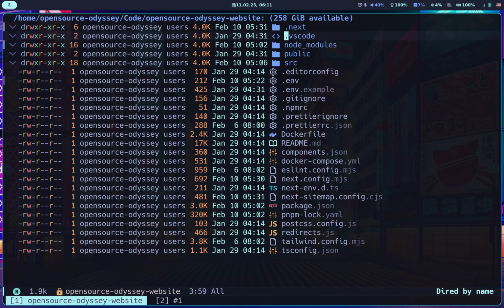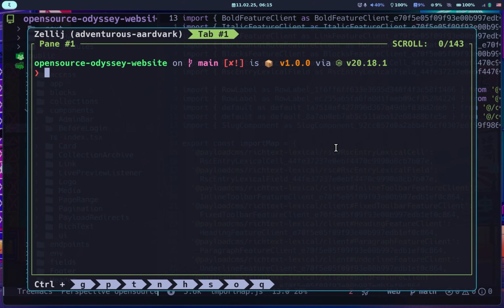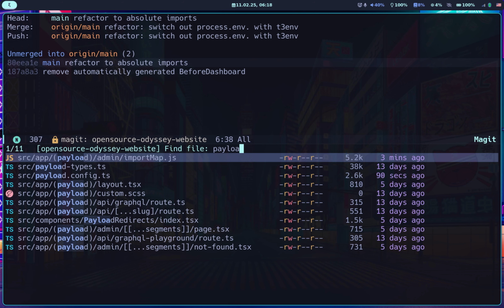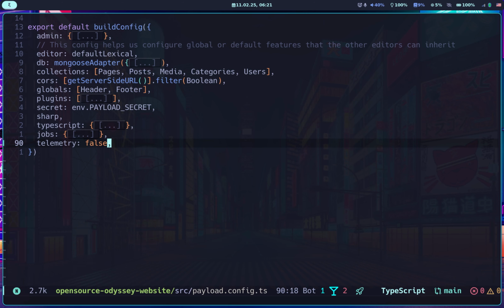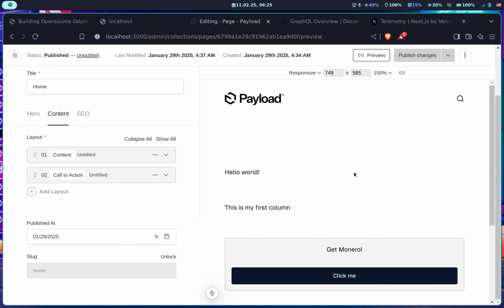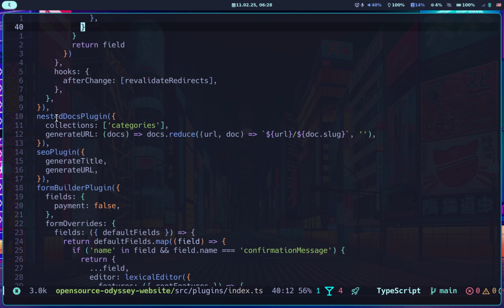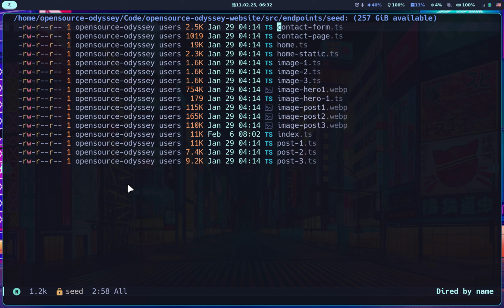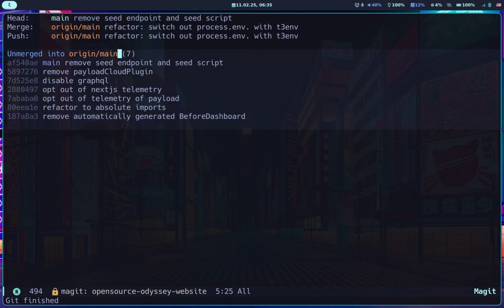how to clean payloadcms | after create-payload-app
we take a deep cleaning at the default payloadcms setup and adjust it to our needs

# Timestamps
00:00 Intro
00:44 Gaining an overview
01:20 Removing beforeDashboard component
04:17 Adjusting import paths
05:26 Committing the changes
06:36 Disabeling Telemetry of Payload & NextJS
09:39 Removing GraphQL
11:40 General Payload Config exploration
18:15 Removing seed functionality
22:07 Outro & Outlook to branding

# SUPPORT
# GIVE FEEDBACK
and
# stay lit